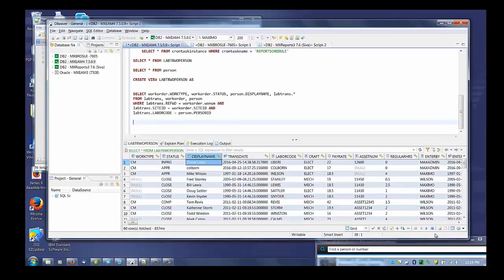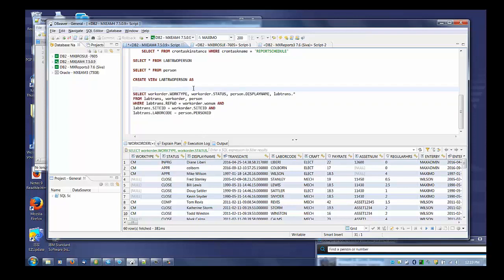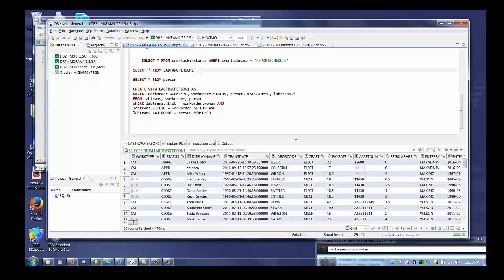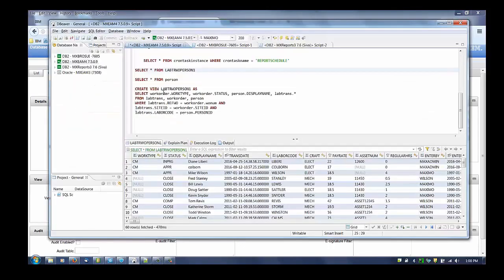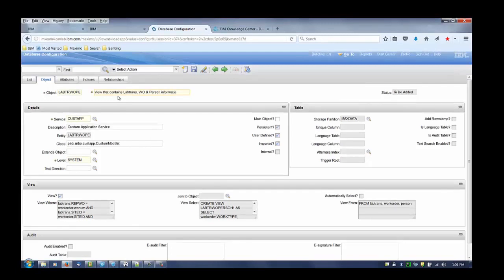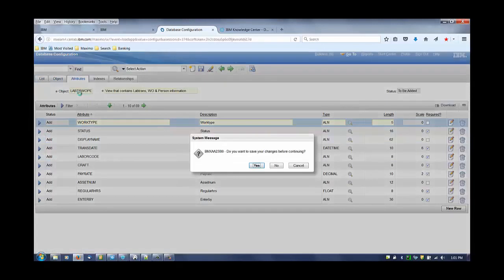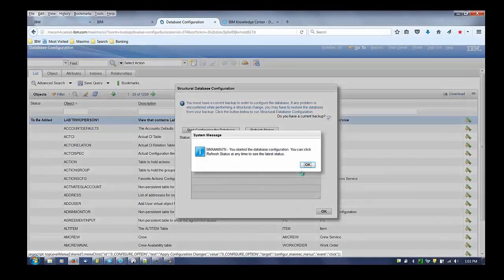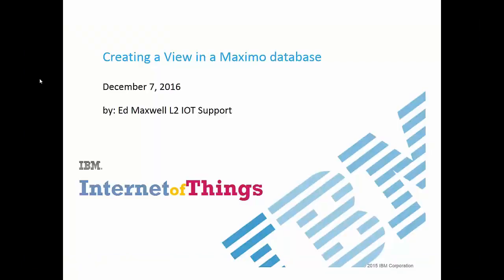Creating a View in a Maximo Database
Create and use a view in Maximo   by Ed Maxwell